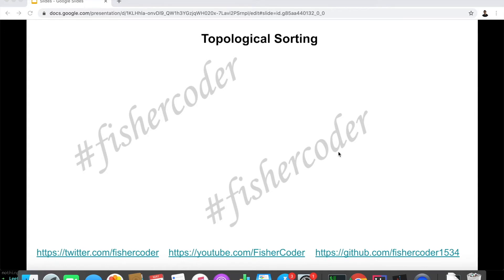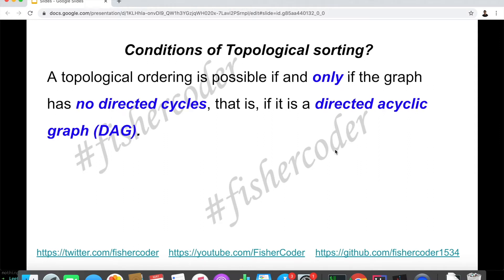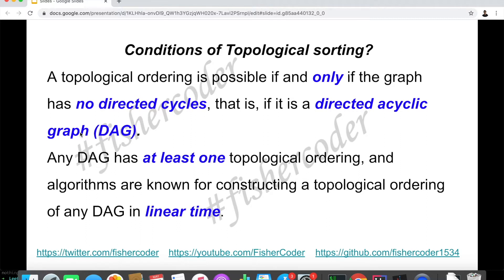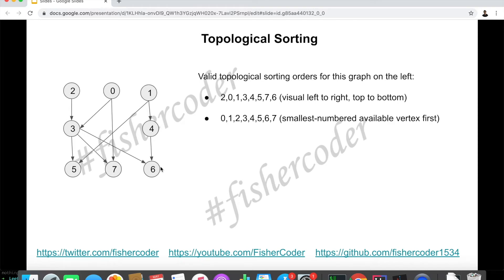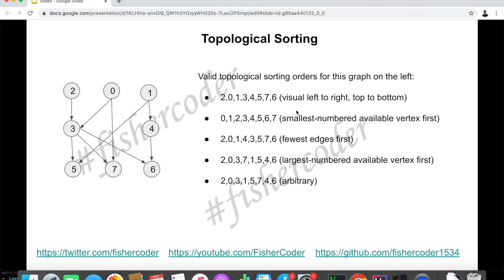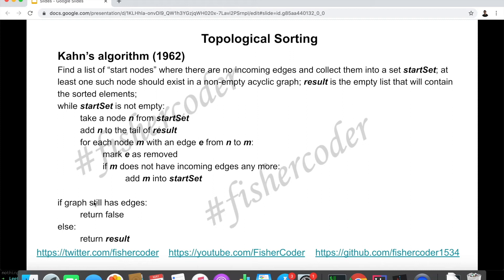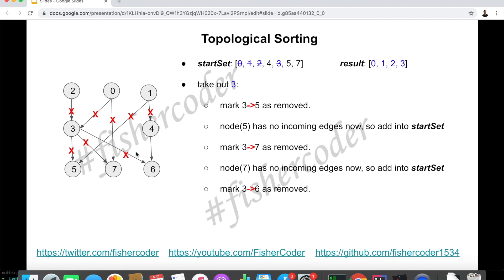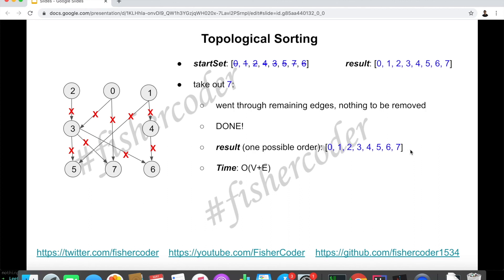Kahn's Algorithm | Topological Sorting | Graph Search - CS Lecture Ep 1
In this video, we walk through this well known topological sorting algorithm
This is a very popular, practical algorithm which could be used in quite a few places.

Algorithm explained:
we first find a set of vertices that don't have any incoming edges;
then we loop through these vertices to remove any edges using them as incoming vertices;
along the way, if we find other vertices don't have any incoming edges any more, we'll add them into this set as well;
until this set becomes empty, we break out of this loop;
then we check if there are still any edges there, if so, this is a DAG (Directed Acyclic Graph), it's impossible to find such a topological ordering.
Otherwise, return the order.

Time complexity: O(V+E) (V is the number of vertices and E is the number of edges in the given graph)

My ENTIRE Programming Equipment and Computer Science Bookshelf: